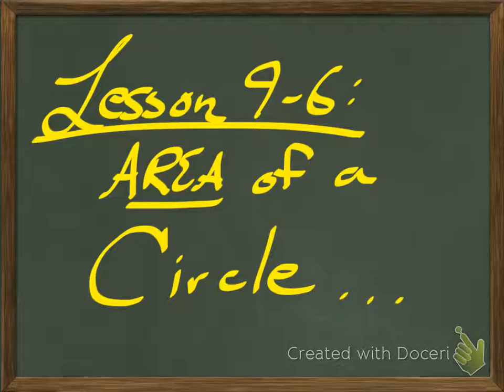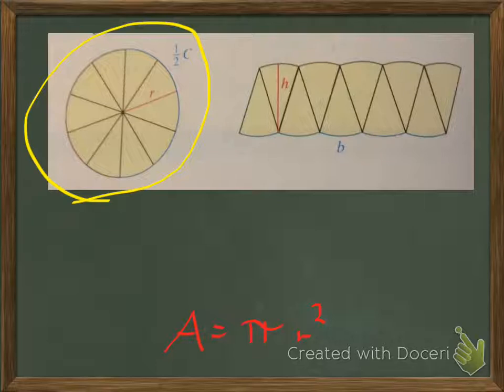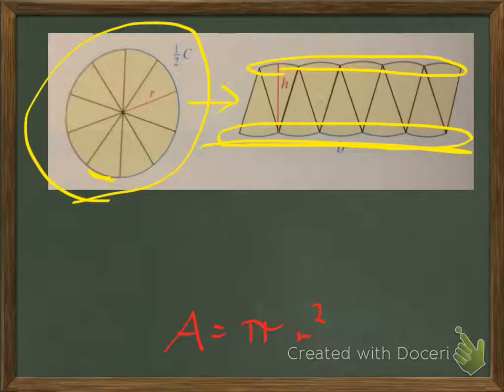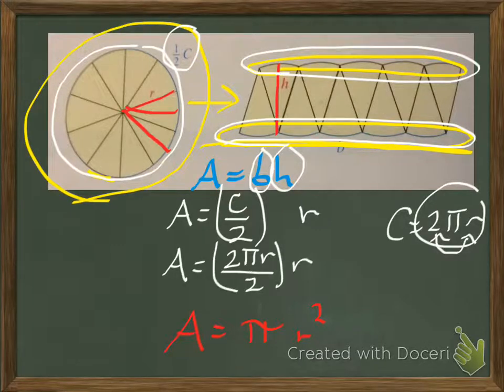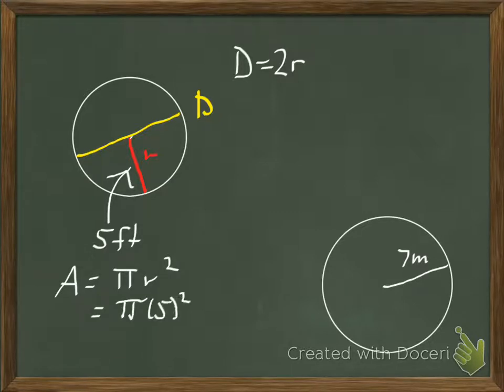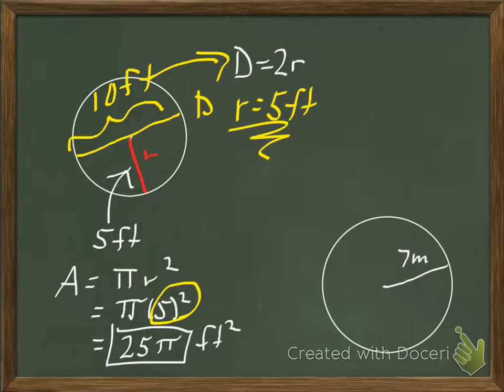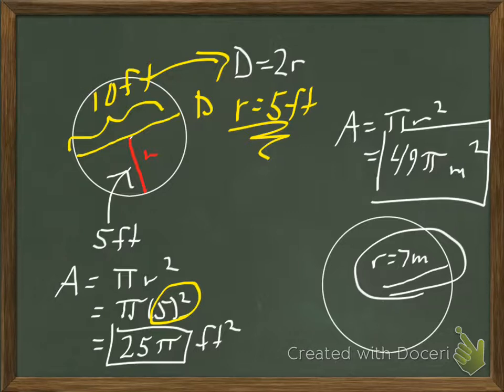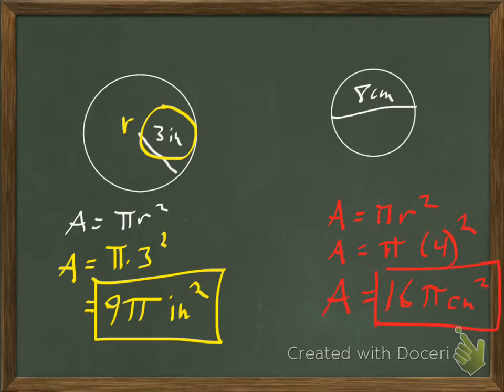Course 1: Lesson 9-6: Area of a Cirlce